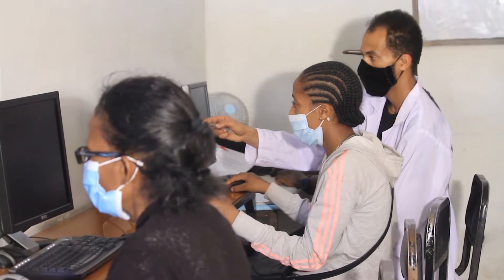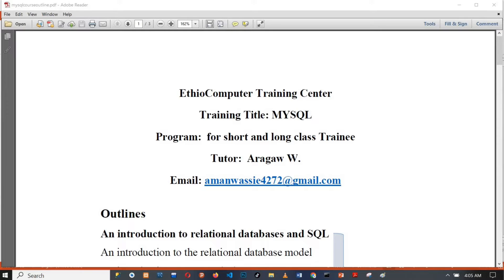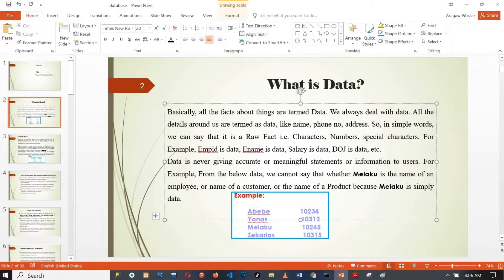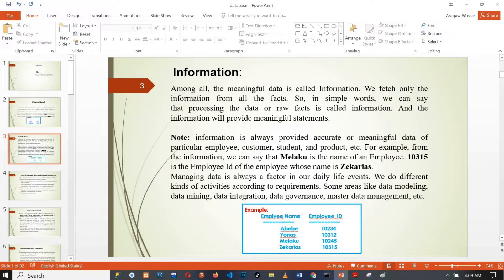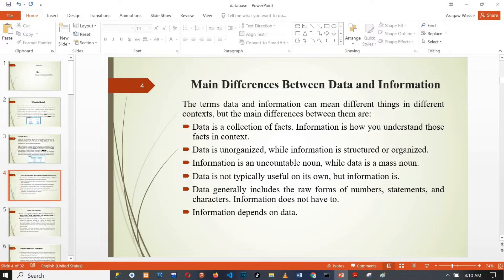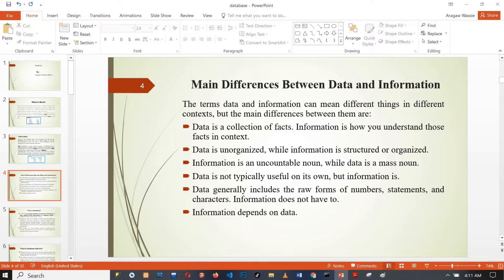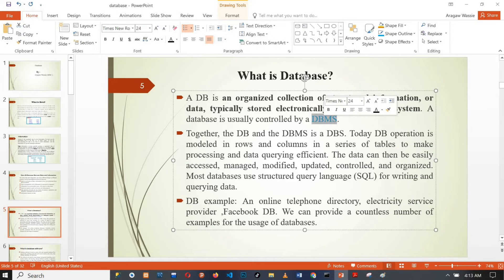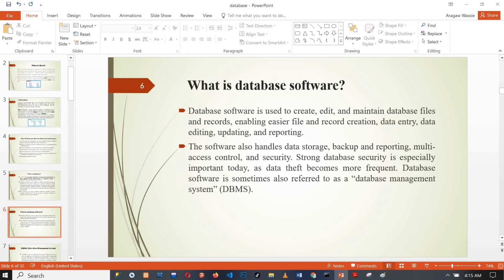Data Base for beginners | ዳታቤዝ በአማርኛ ለጀማሪዎች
ethio computer
መገናኛ መተባበር ህንፃ 2ተኛ ፎቅ
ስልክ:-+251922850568